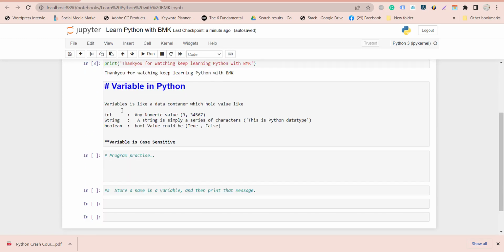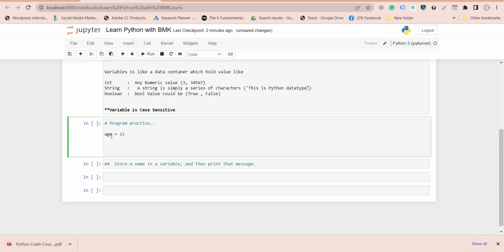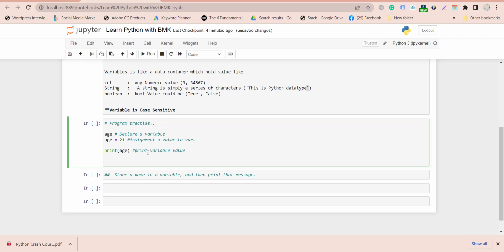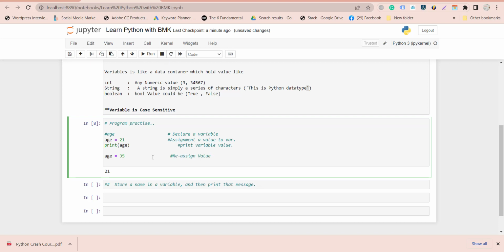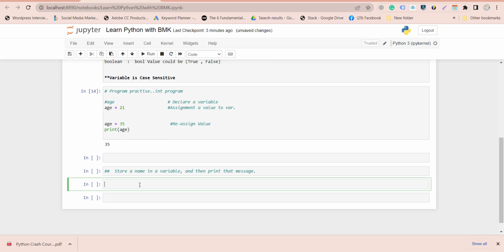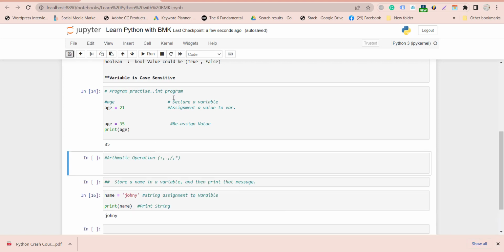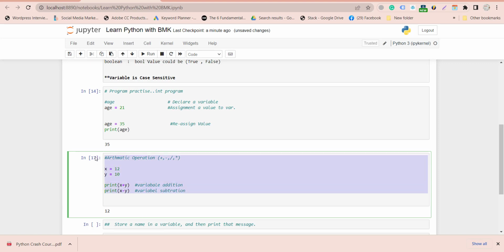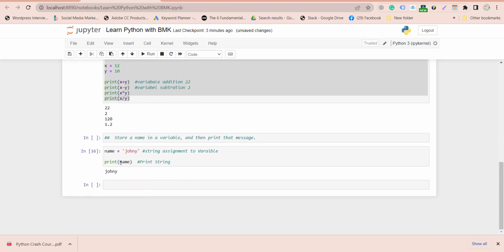Variables in Python | Python for Beginners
Learn about variable and datatype in Python. its a Journey towards